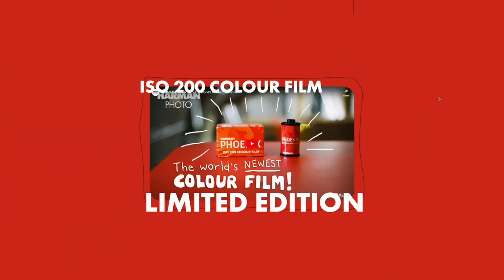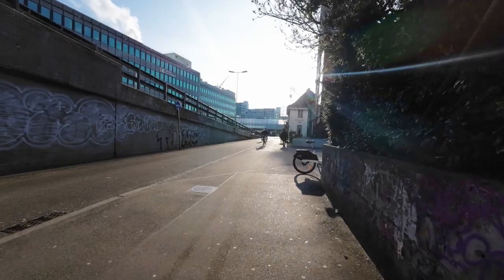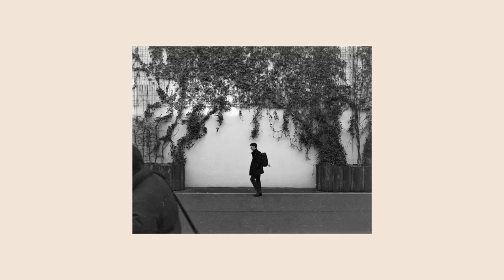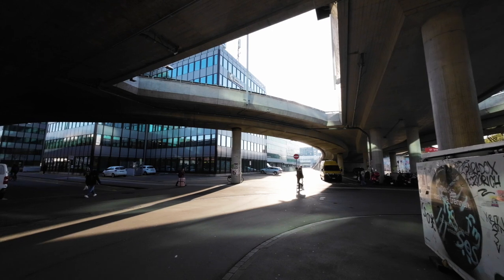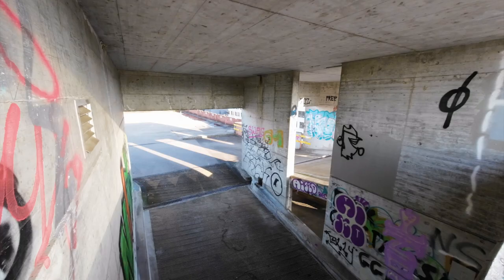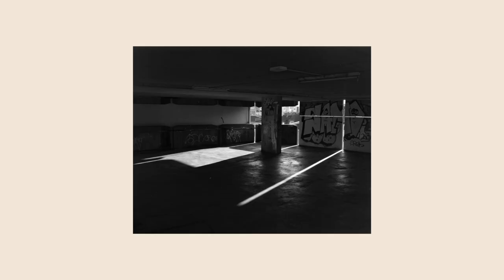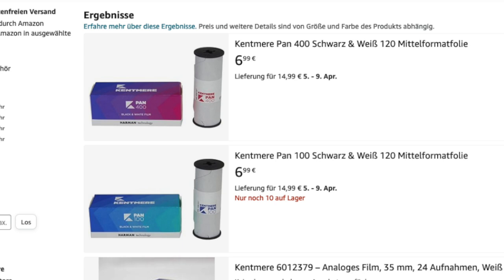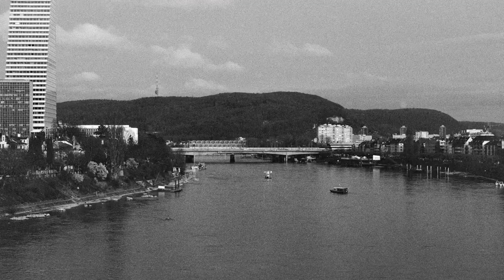Kentmere 400: A Medium Format Adventure in Analogue Photography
Where to buy Kentmere 400

Join me in this journey as I delve into the world of analogue photography with Harman's latest release, Kentmere 400, now available in medium format. In this video, I take you through my experiences testing this versatile film in various lighting conditions, capturing street scenes in Zurich Switzerland and exploring its contrast capabilities. Learn valuable tips on exposure and discover why Kentmere 400 is becoming a favorite among analogue enthusiasts. Share your thoughts and experiences in the comments below as we embrace the artistry of analogue photography together.

📷 PHOTOGRAPHY GEAR
⚪️ MY main Camera for YouTube
⚪️Beginner-Friendly Film Camera
⚪️Kodak Portra 400 Film
⚪️Kodak Gold 200 Film

☕ COFFEE GEAR
⚪️ Porlex Mini II Grinder
⚪️ Kinto Travel Tumbler
⚪️ French Press Coffee Maker
⚪️ Aeropress Coffee Maker
⚪️Digital Scale for Coffee

⚪️ Film Photography Handbook
⚪️ Guide to Coffee Brewing Techniques
⚪️ History of Photography

🔬 FILM DEVELOPING SUPPLIES
⚪️ Film Developing Tank
⚪️ Developing Starter Kit
⚪️ C-41 developing Kit

🎒 ACCESSORIES
⚪️ Camera Bag for Film Gear
⚪️ Lens Cleaning Kit